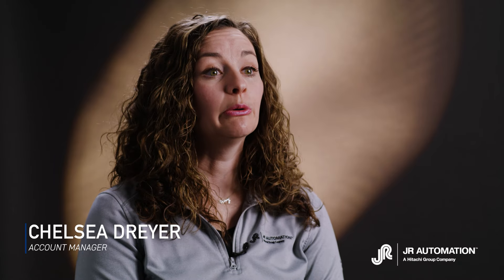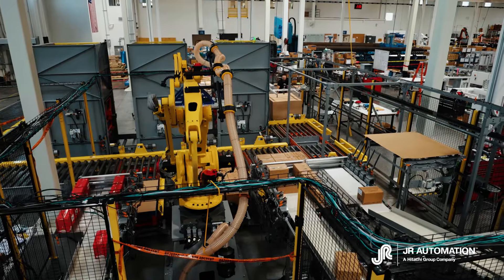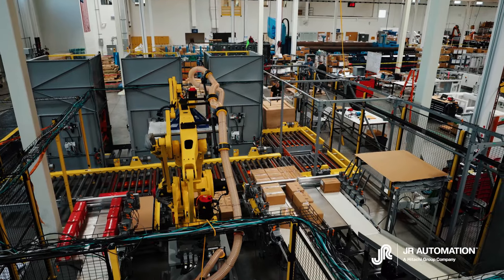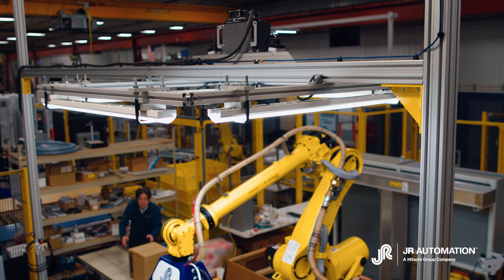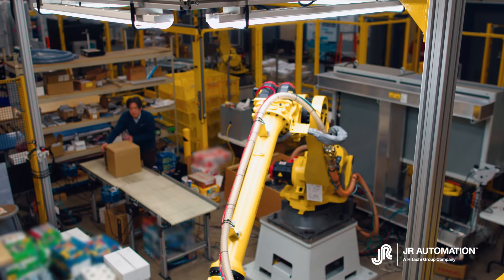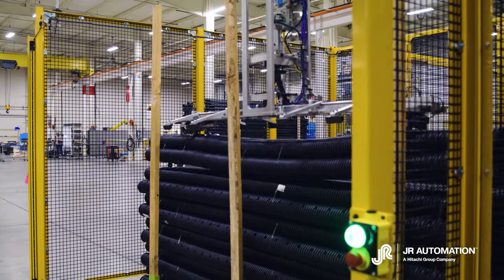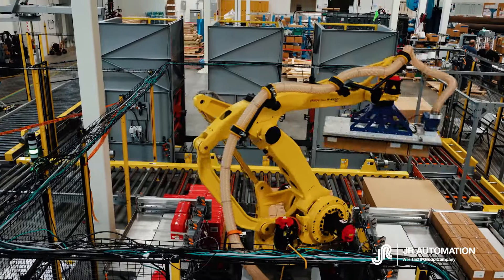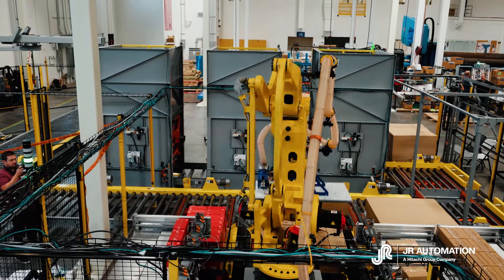Designing Automation for Warehousing and Logistics | JR Automation, a Hitachi Group Company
Hear from JR Automation's warehousing industry experts Chelsea Dreyer and Glen Guernsey about the challenges the industry faces and automation design trends that can solve common pain points.

The introduction and exit of product in the warehousing operations process typically present the most significant opportunities for automation to improve efficiency and quality. Warehousing operators can start by identifying their biggest pain points, and a trusted partner like JR Automation can advise them on where automation can solve for those challenges (and how to plan for the future).

Index:
0:05 Opportunities for Warehouse Automation
0:22 Warehousing Processes That Benefit Most From Automation
0:42 How Warehousers can Identify Automation Opportunities
1:14 Warehousing Challenges
1:43 Other Warehousing Automation Considerations
2:25 Why a trusted automation partner is essential

Learn more about automated warehousing equipment and solutions from JR Automation